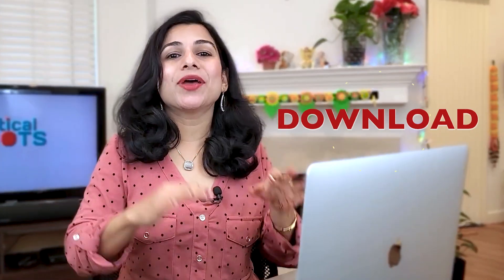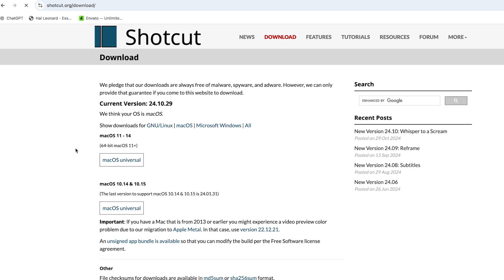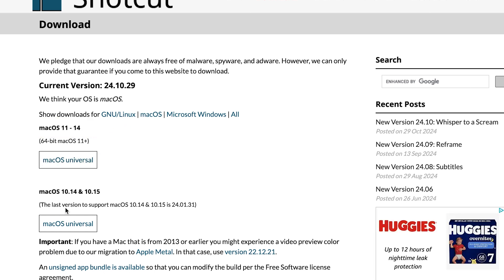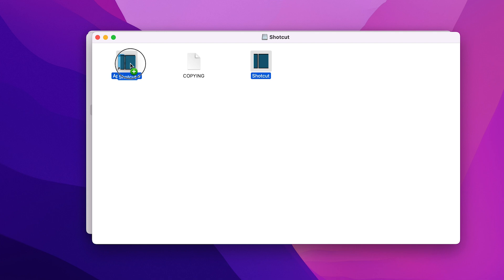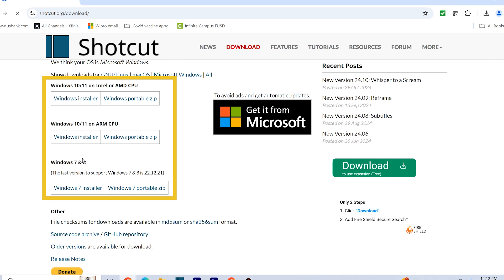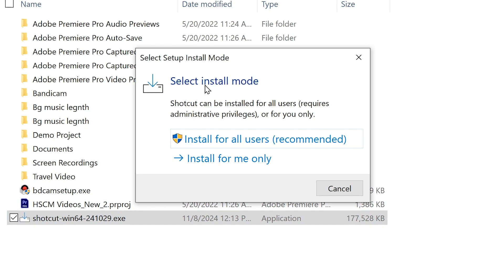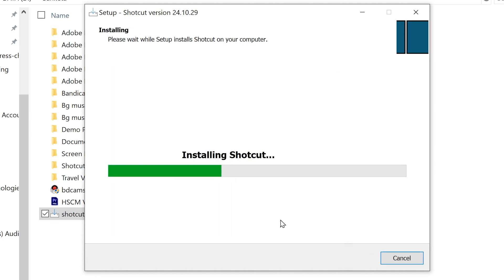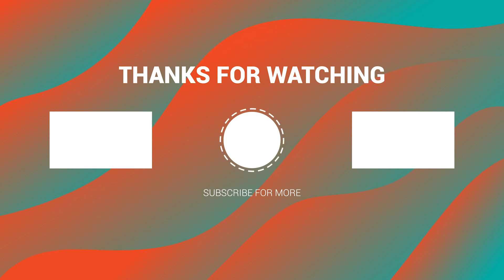How to DOWNLOAD And INSTALL Free Video Editor Shotcut on Mac Computers and Windows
In this video, I’ll guide you step-by-step on how to download and install Shotcut, a free and powerful video editing tool, on both Mac and Windows computers. This tutorial covers each step from locating the official website to completing the installation process, ensuring you can start editing videos right away!

Timestamps:
00:00 Intro
00:25 Mac Download and Installation Instructions
02:19 Windows Download and Installation Instructions

Shotcut is a fantastic free video editor for both personal and professional projects, without any watermarks. Be sure to explore my channel for more Shotcut tutorials!